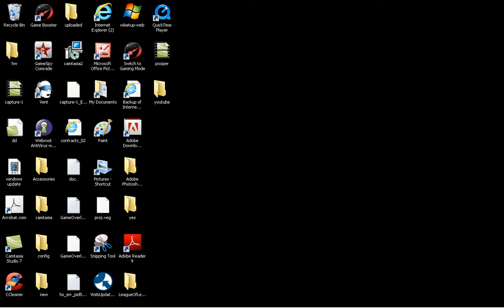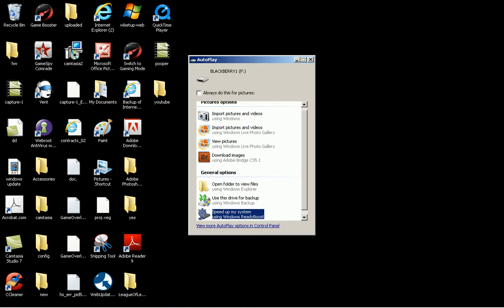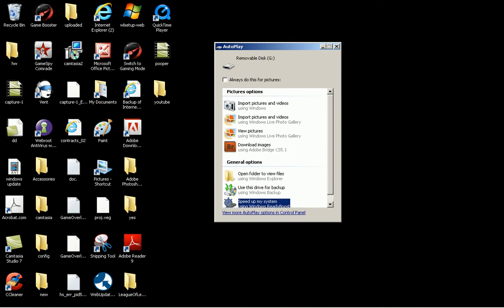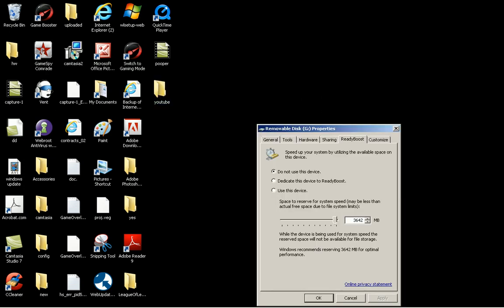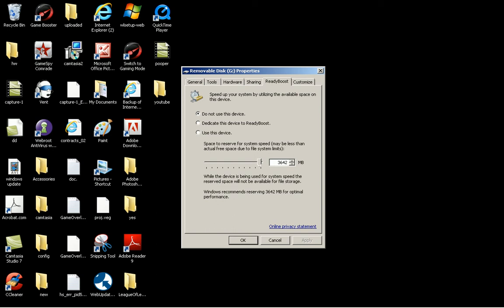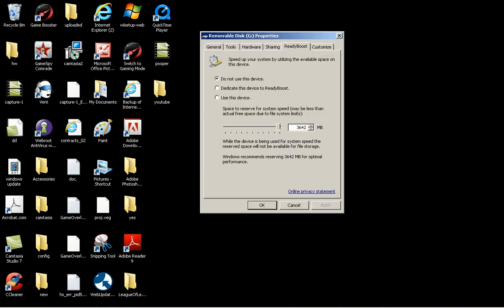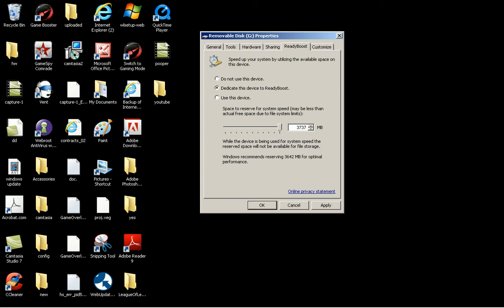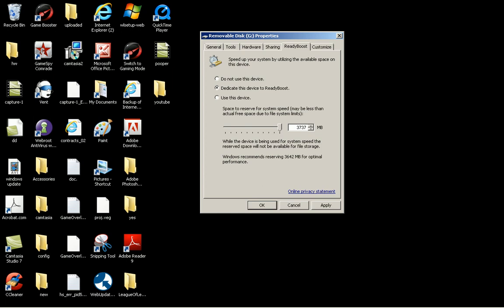Simple way to speed up your pc